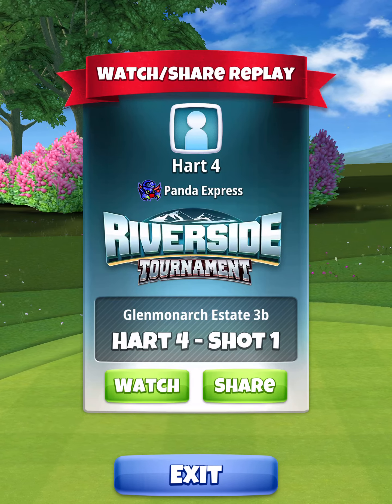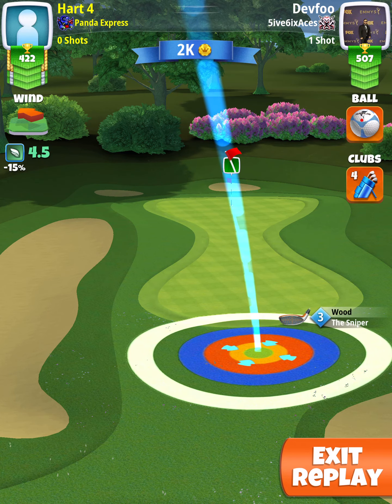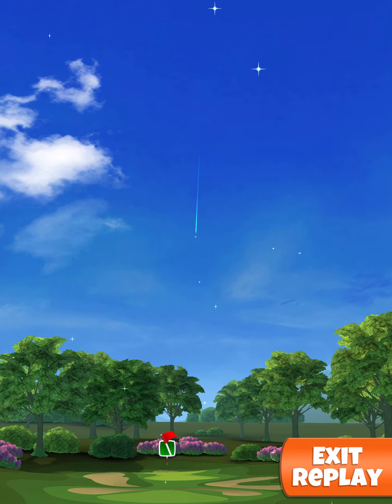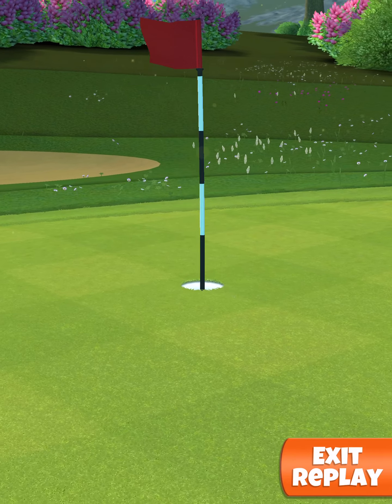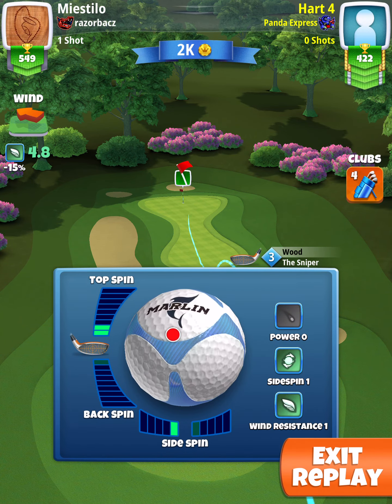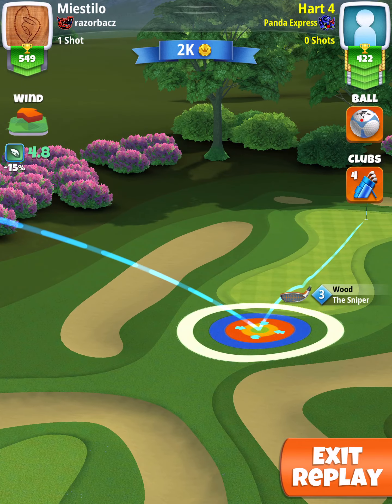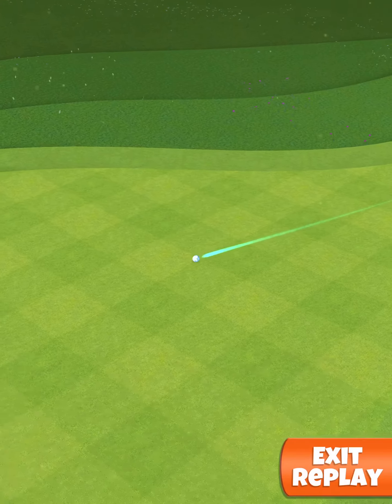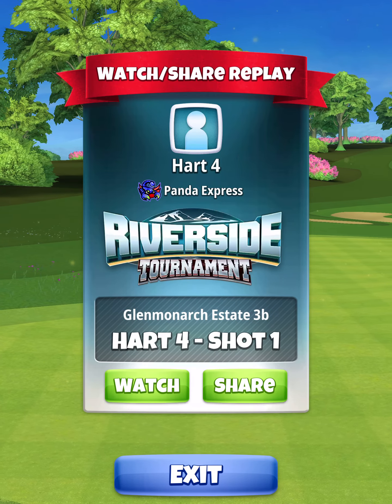Hole 4 HIO Riverside Tournament Rookie